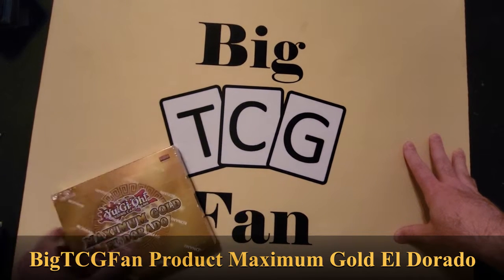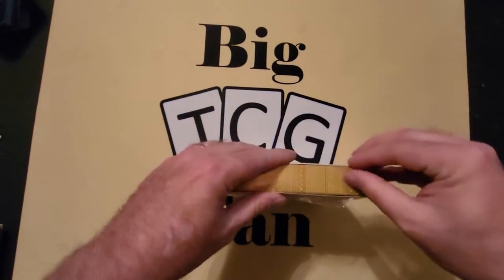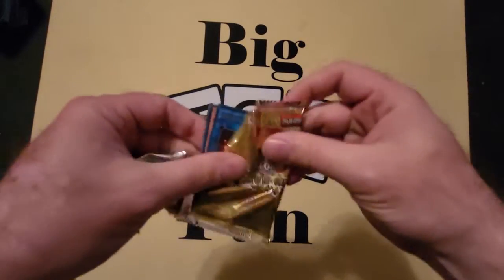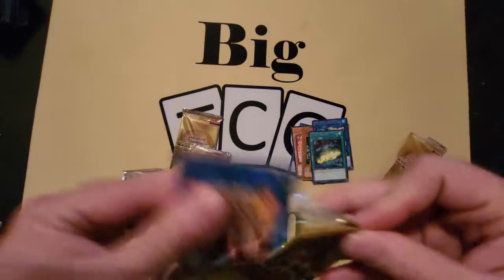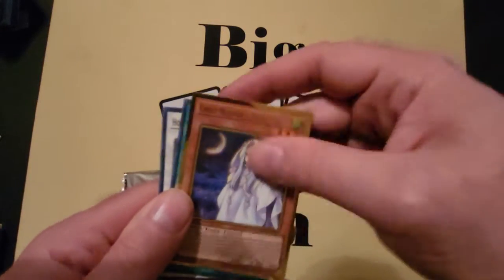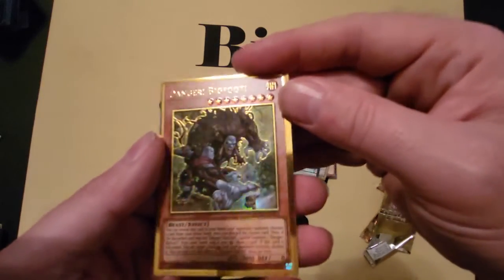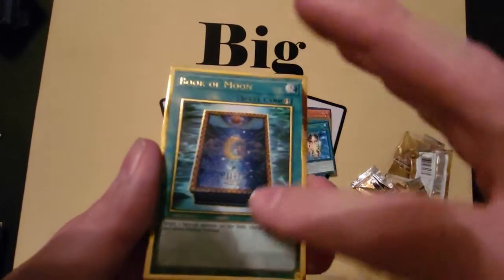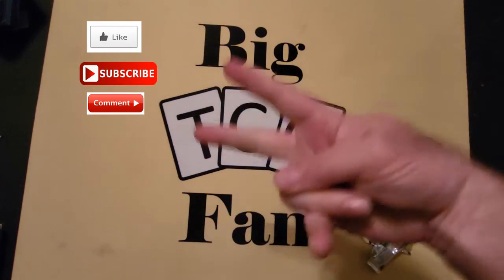BigTCGFan Product Opening Maximum Gold El Dorado